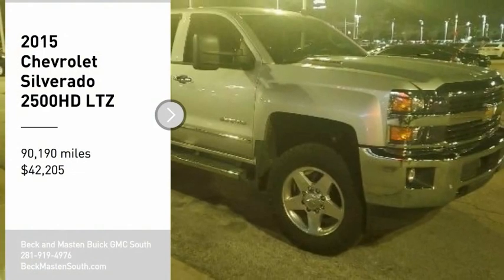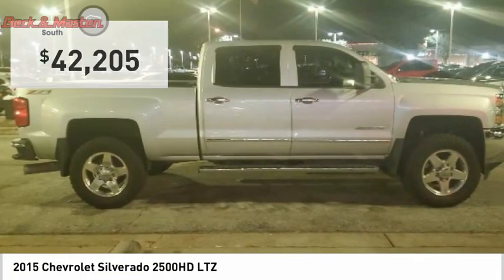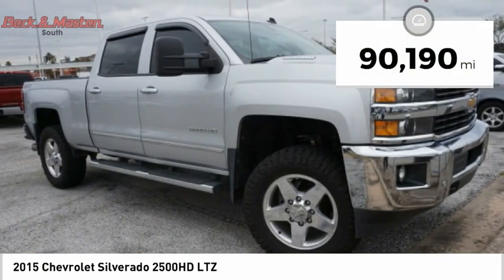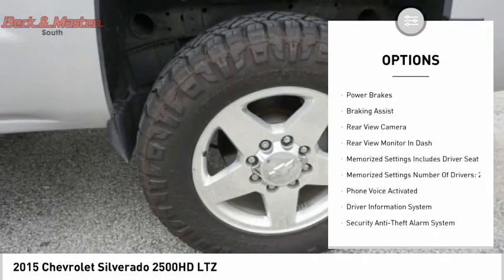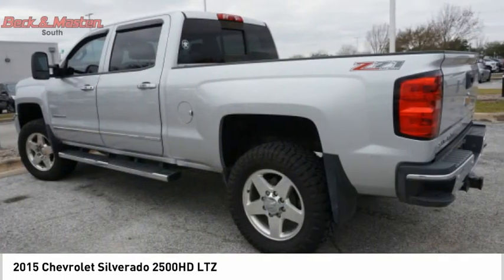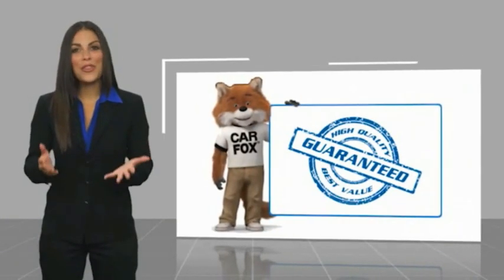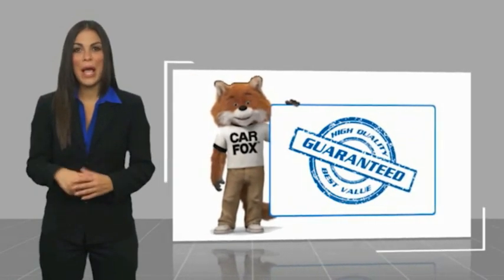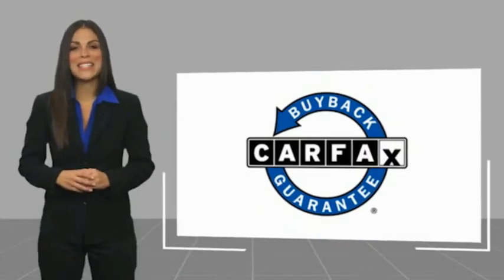2015 Chevrolet Silverado 2500HD R189617B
2015 Chevrolet Silverado 2500HD LTZ

For a smoother ride, opt for this 2015 Chevrolet Silverado 2500HD LTZ with a remote starter, backup camera, braking assist, dual climate control, hill start assist, stability control, traction control, anti-lock brakes, dual airbags, and side air bag system.  It has a 8 Cylinder engine.  This one's available at the low price of $42,205.  Be sure of your safety with a crash test rating of 4 out of 5 stars.  Discover long-lasting durability with this diesel engine.  Rocking a timeless silver exterior and a jet black interior, this car is a sight to see from the inside out.  Good cars sell fast!